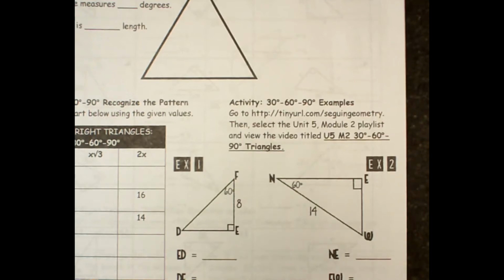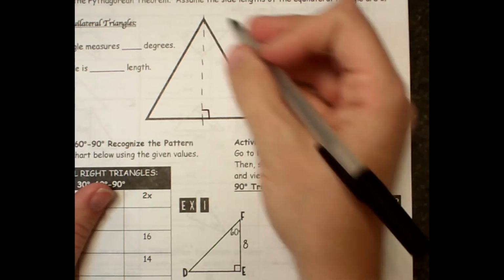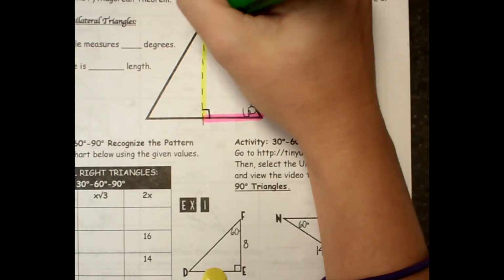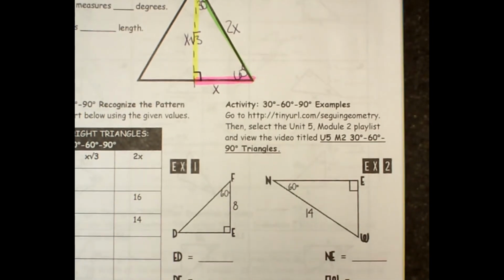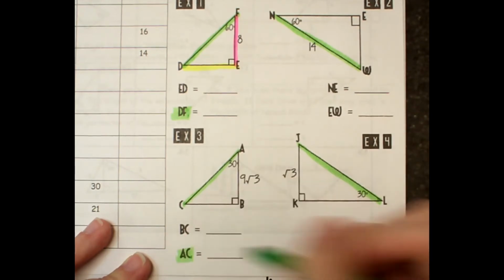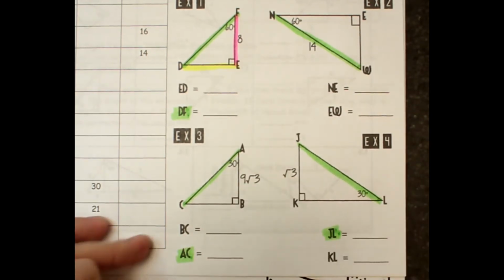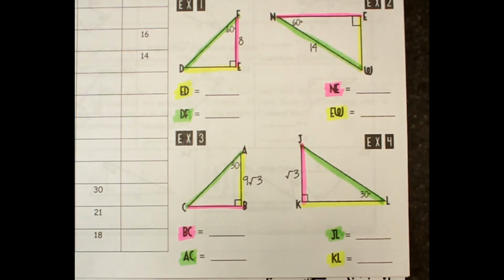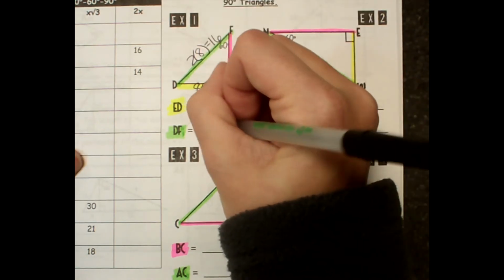U5 M2 30-60-90 Triangles